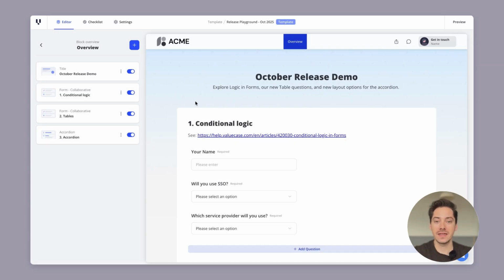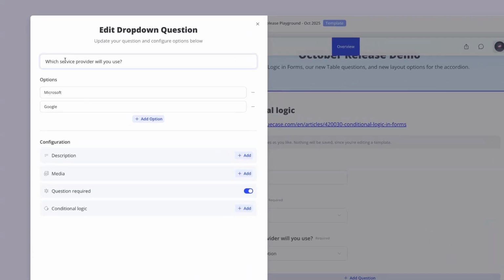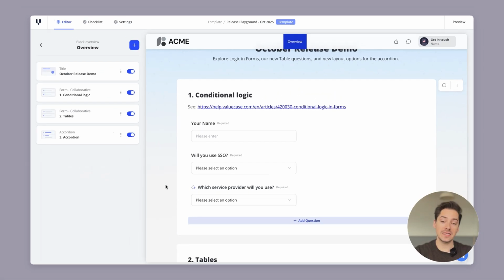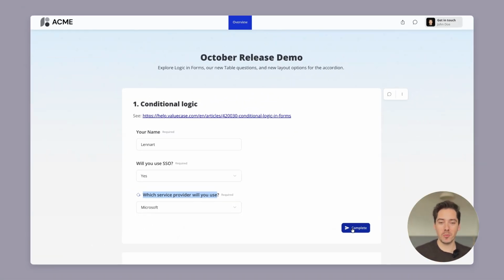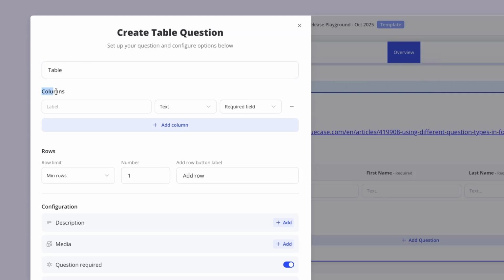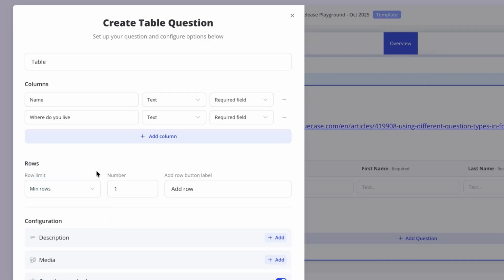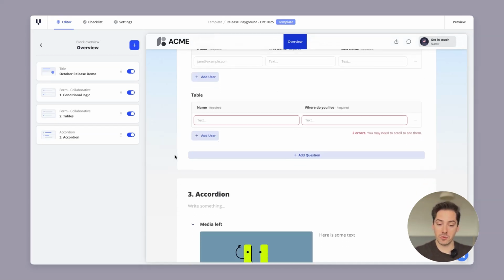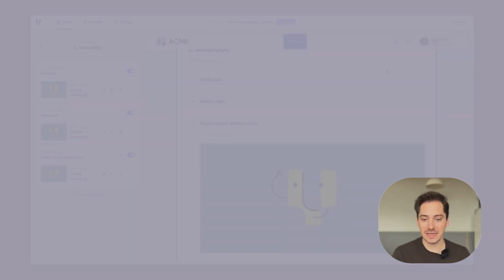NEW! Logic & Tables in Forms, New Layouts and more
Exciting New Product Release: Conditional Logic & Table Questions in Forms!

In this Value Case product release, we introduce powerful new features for forms, including conditional logic and a new table question format. We also showcase updated layout options for the accordion block. Discover how conditional logic can streamline your forms by showing questions based on previous answers. Learn about the new table question format for collecting structured data efficiently. Plus, explore enhancements to media positioning in accordion blocks. Check out the product newsletter and changelog for more updates. Tune in now and transform your form-building experience!

00:00 Introduction and Overview
00:30 Conditional Logic in Forms
03:16 New Table Question Format
05:41 Accordion Block Updates
06:29 Conclusion and Additional Resources
06:43 Outro Song